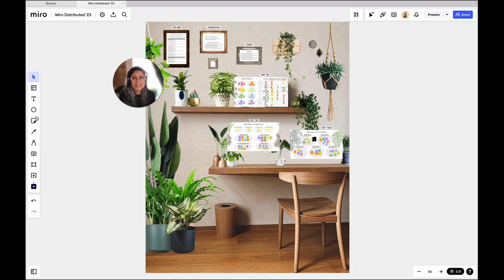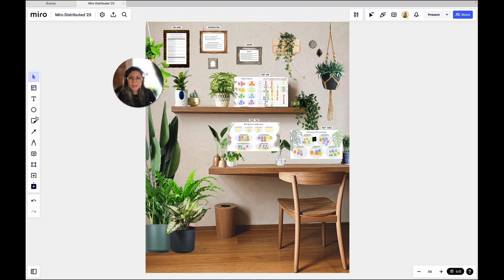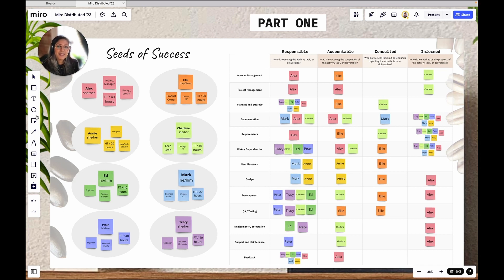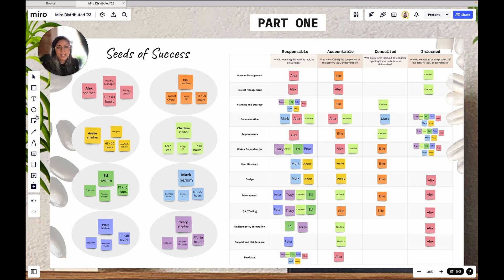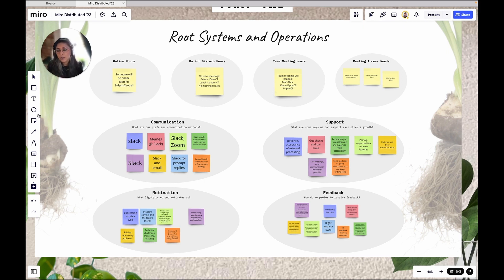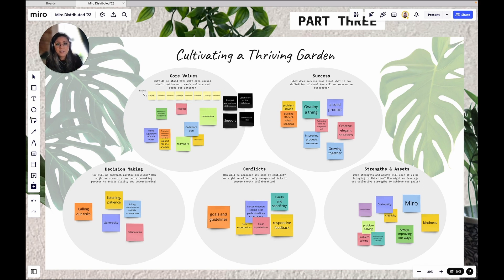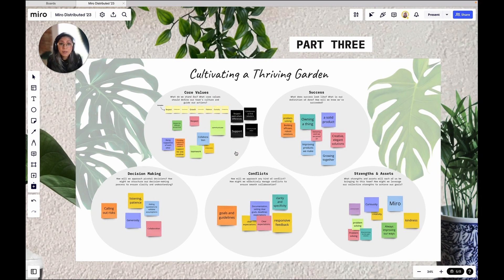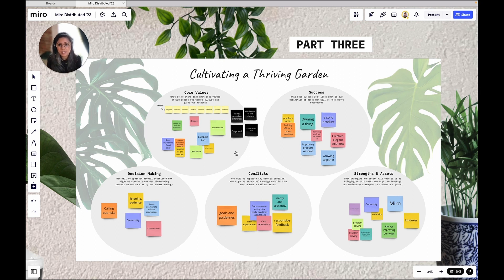Accelerate alignment with Miro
Want to get your product team running better and faster? First, get them aligned. It’s essential to orient team members to a shared vision and a common understanding of goals. This can be achieved through defining shared values, work processes, and communication frameworks. In this session, we will discuss how to facilitate a custom team agreement Miro board to help accelerate alignment during project kick-off and improve collaboration within the team.